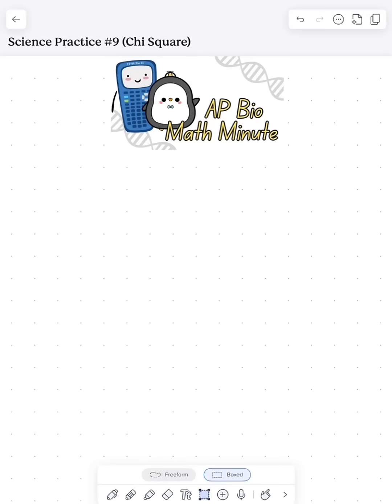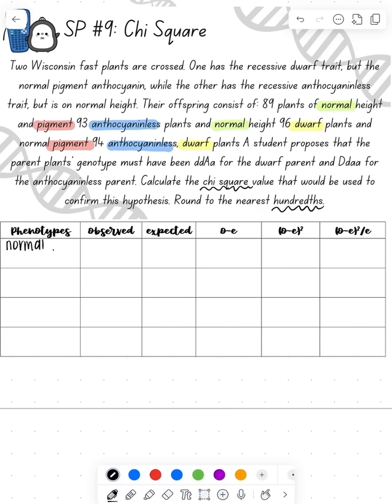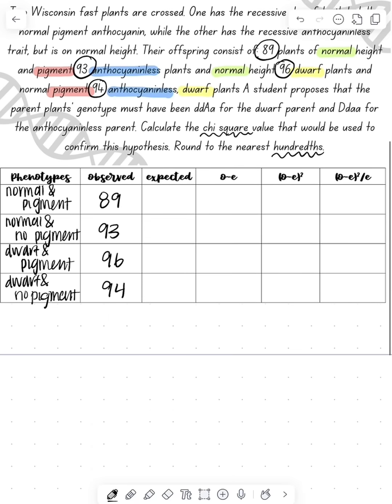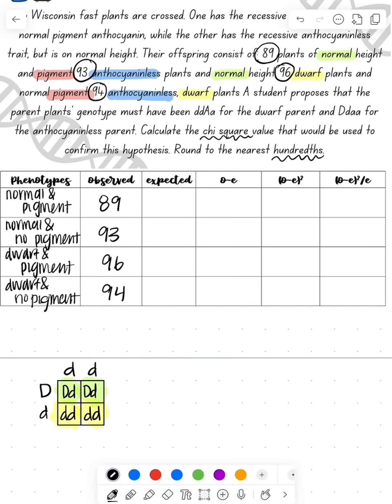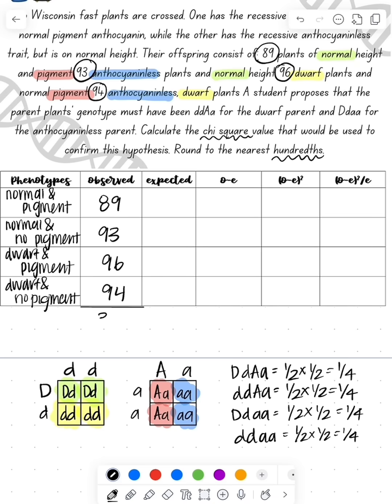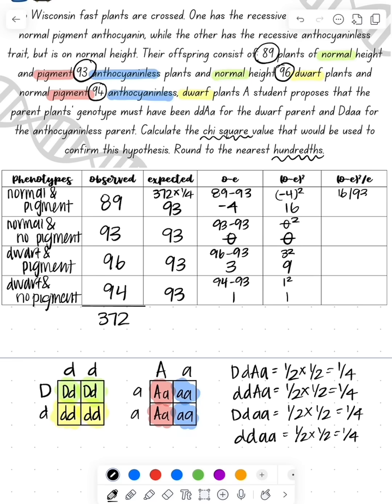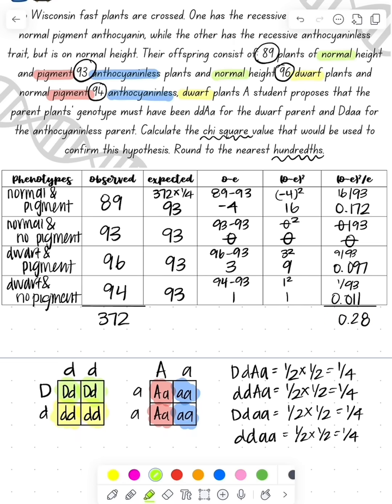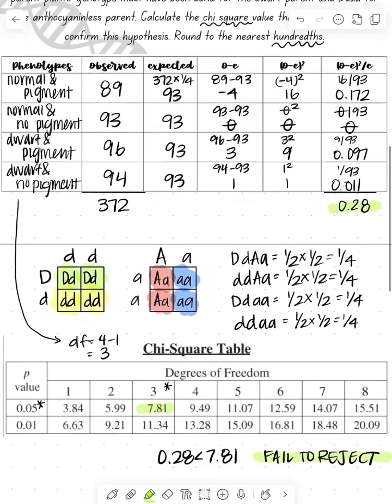MM64: AP Bio Math Minute: Chi Square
✨AP Bio Math Minute: Chi Square✨